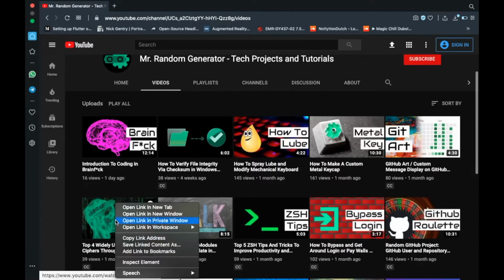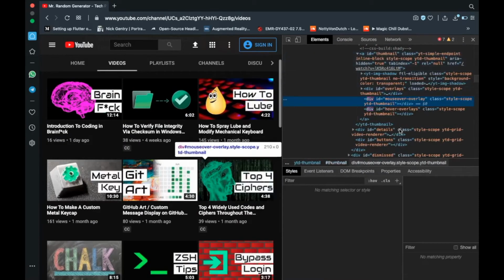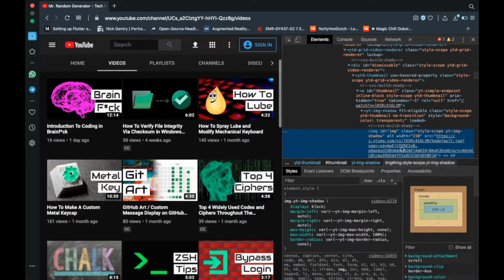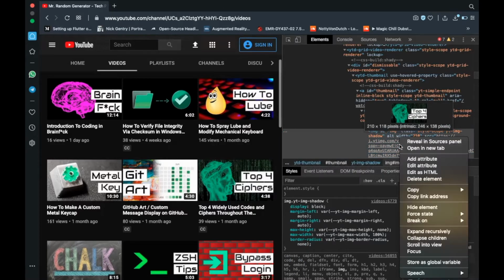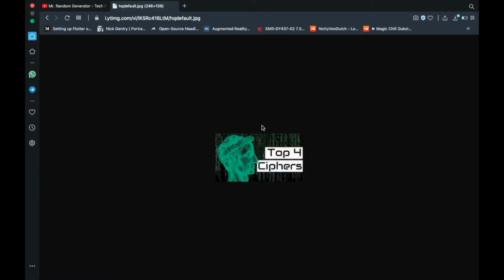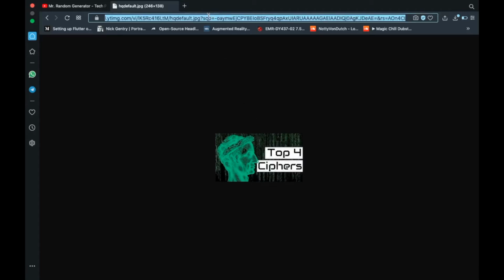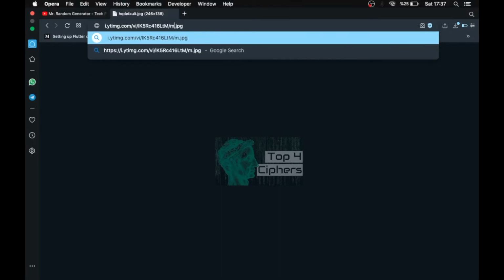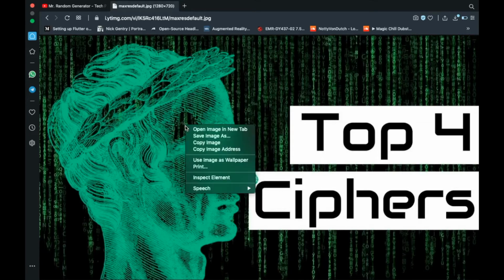How To Download YouTube Thumbnail Images Without Using Any Website or App in 2021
This is a brief video tutorial about How To Download YouTube Thumbnail Images Without Using Any Website or App. As a YouTube creator, one thing that frustrates me is, unlike my videos, I was unable to easily download my thumbnail images.

So, to solve that I made a brief research and found out that there are some websites and applications that download the YouTube thumbnail image for me. But I would like to avoid 3rd party software unless it is absolute necessary or brings me a great advantage. So as a result, I found the method mentioned in the video. By using that I was able to download Youtube Thumbnail images without using any websites/apps.